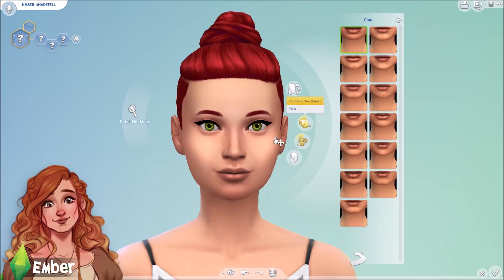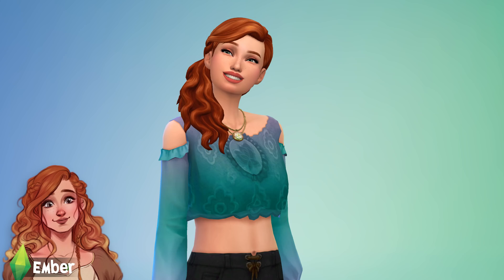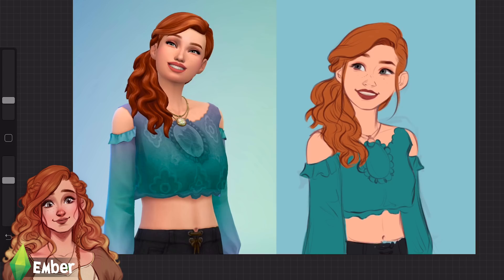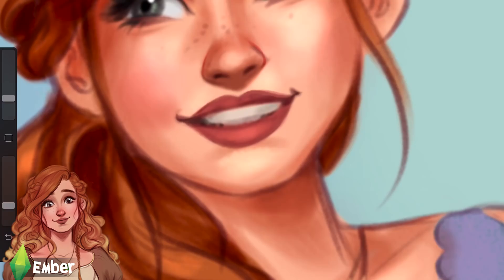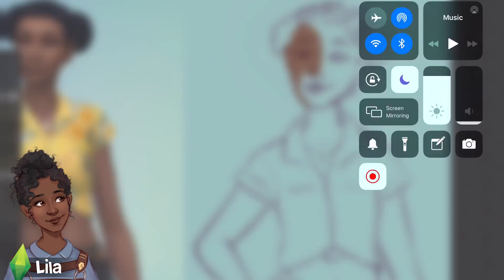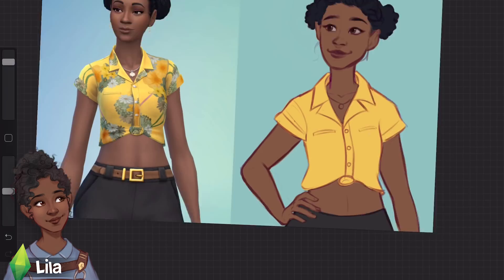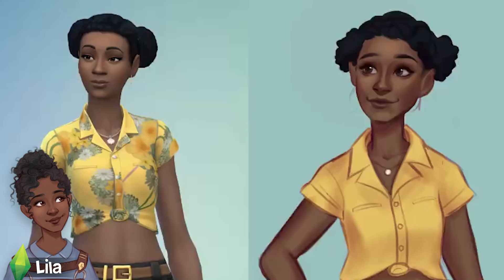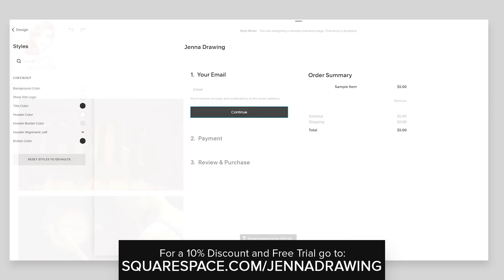[SPEEDPAINT] DRAWING MY SIMS! | OCs in The Sims 4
WHAT I'M USING:
For drawing:
 App:
      ●  Procreate
Editing Software:
      ●  Premiere Pro
Microphone:
      ● iPhone Mic

My next upload will be on Saturday 26th - see you guys then!

● Sims 2 - Neighborhood
● The Sims Soundtrack Buy Mode 1
● Sims 2 - Buy Mode 2
● The Sims Soundtrack Buy Mode 2
● Universal Lobby - Steve Jablonsky